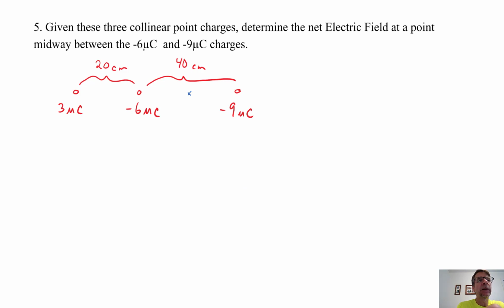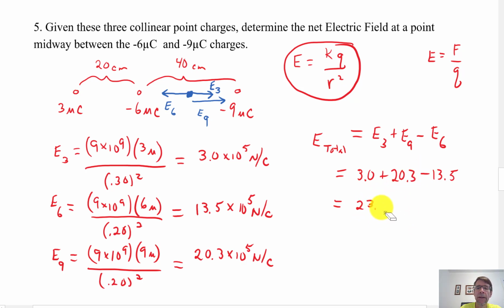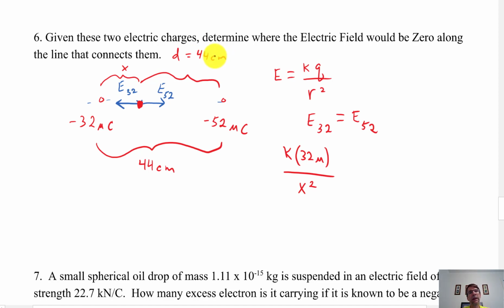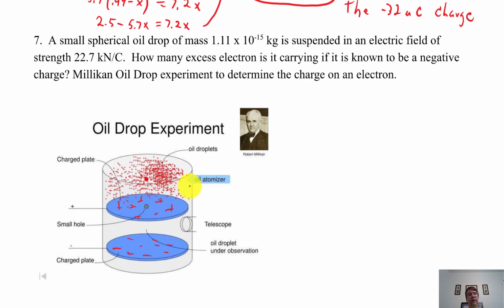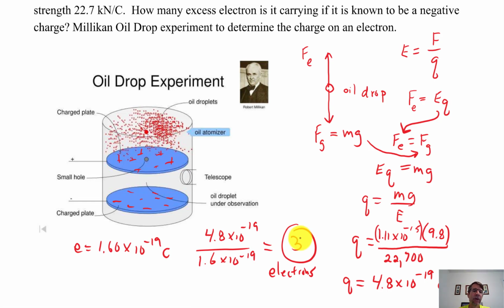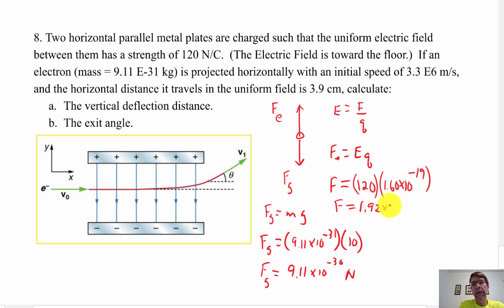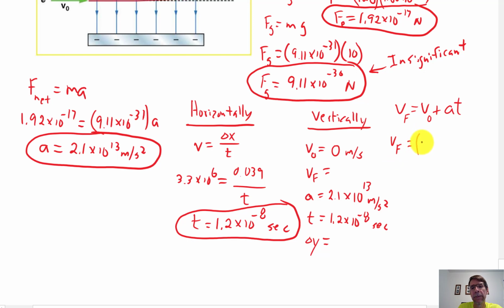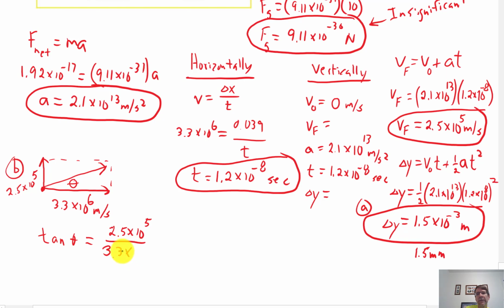Physics Notes Unit 18c(II)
Physics Notes 18c(II)